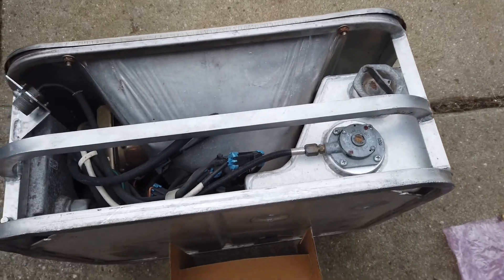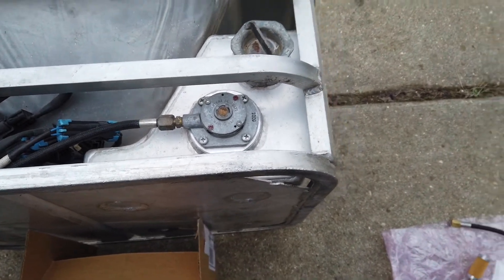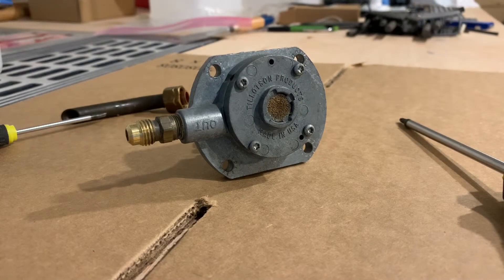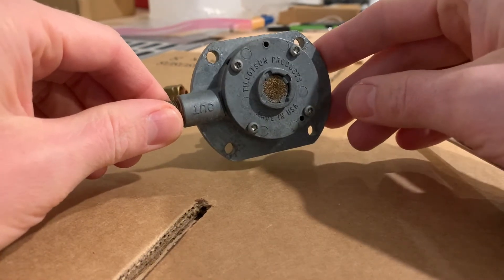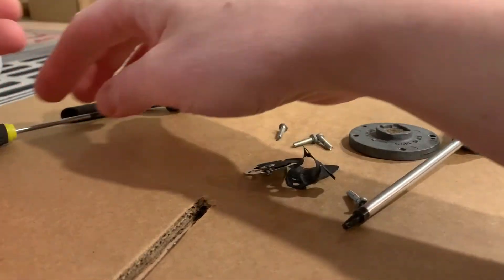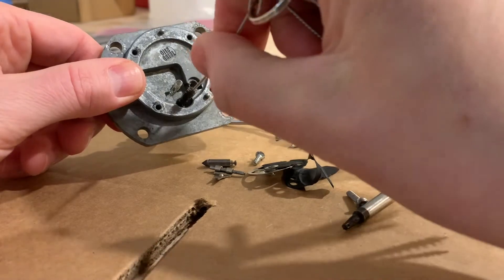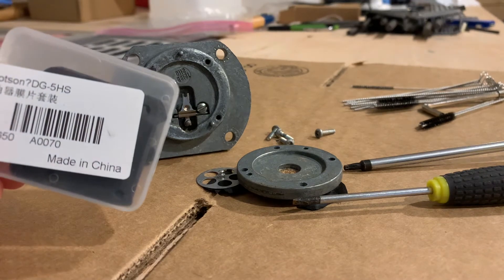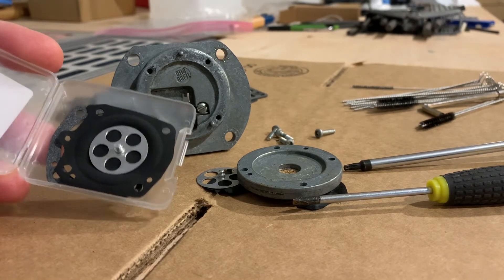Teleflex MBU Regulator Rebuild - $5 Fix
In the last video, I demonstrated the Teleflex MBU V3 running on diesel.  In the video I mentioned some of the work I did to get the unit up and running.  In this video, I show the $45 replacement regulator and I also show how to rebuild the regulator using a $5 carb kit intended for a chain saw.

NOS Teleflex Regulator Kit (MBU Fuel Regulator Part # 880050K):

Gasket & Diaphragm Kit For TILLOTSON DG-5HS DG-5HST DG-1HS Carb Kit